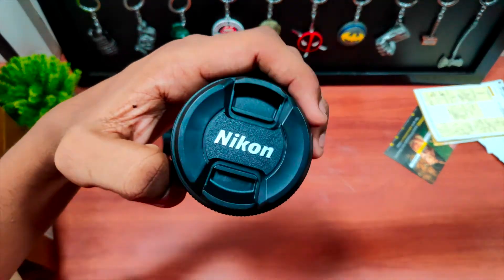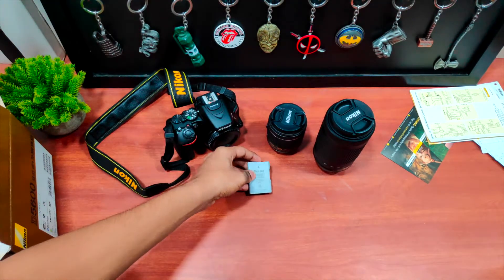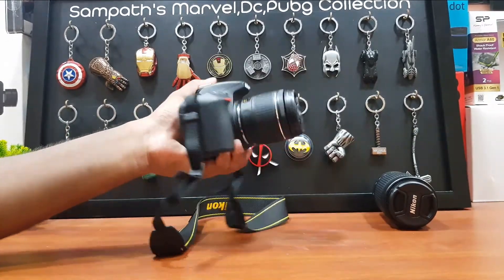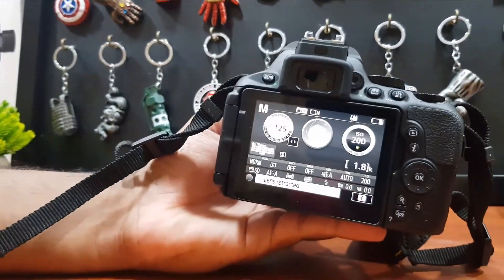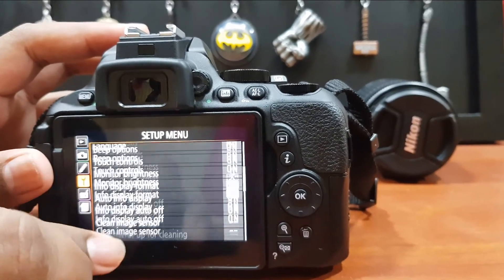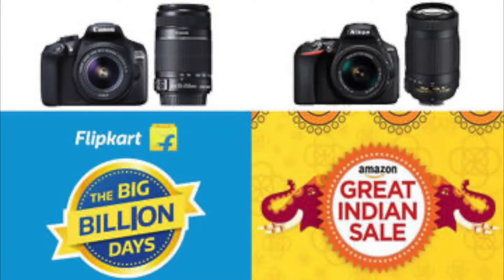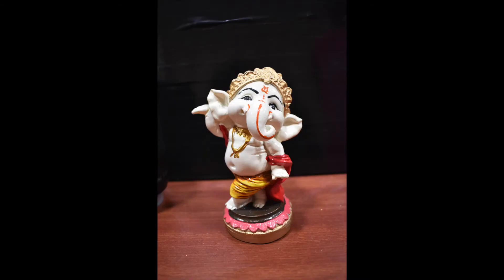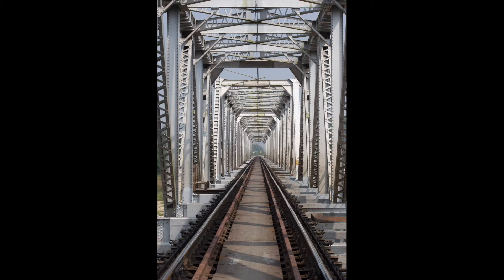Nikon D5600 First Impressions!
Using the diminutive Nikon D5600 is a world away from shooting with a bulky enthusiast SLR like D500. It's light and unobtrusive, but its image quality is terrific, and the vari-angle screen makes it supremely versatile
The Nikon D5600 is the newest of Nikon's upper entry-level DSLR cameras. It packs a lot of impressive features and settings into what is meant to be a “consumer” DSLR, and the result is quite good – but not without flaws.